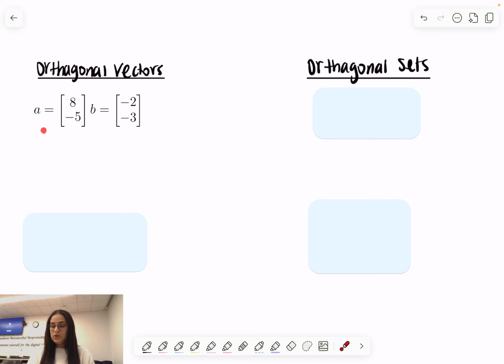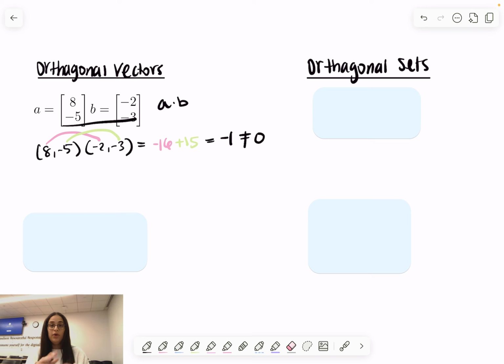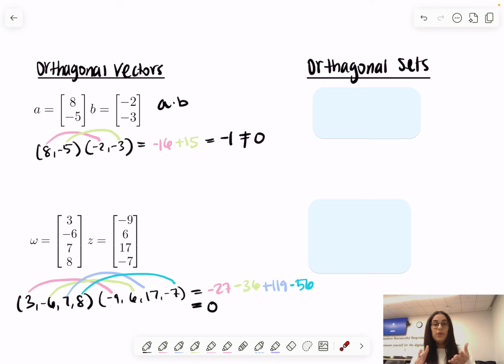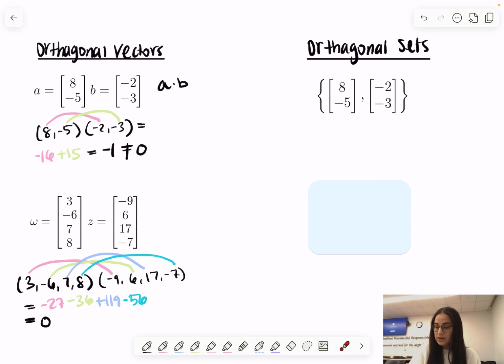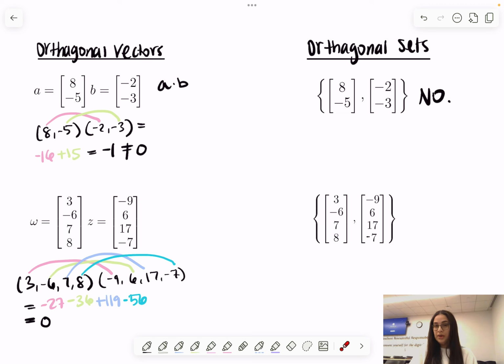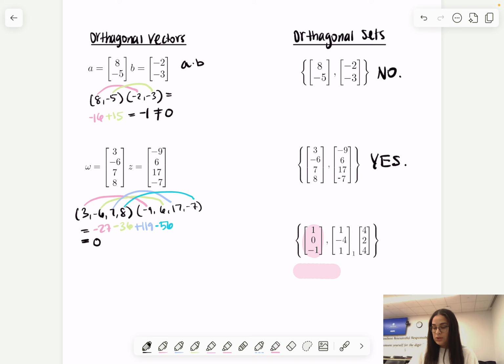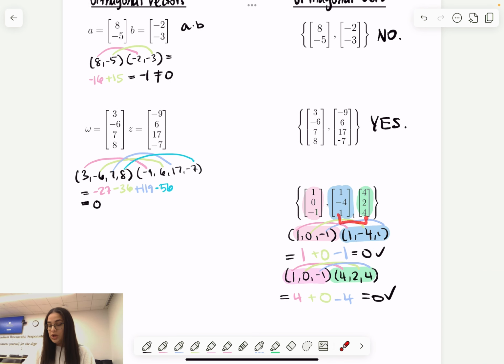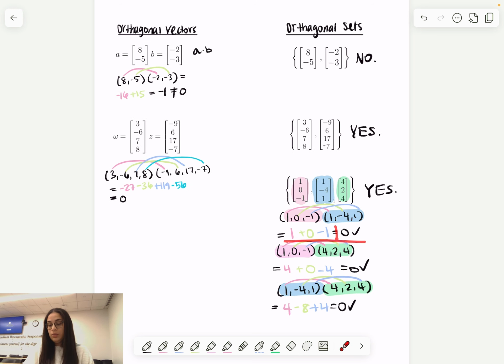Intro to Orthogonal Vectors and Sets| Linear Algebra RU 01:640:250